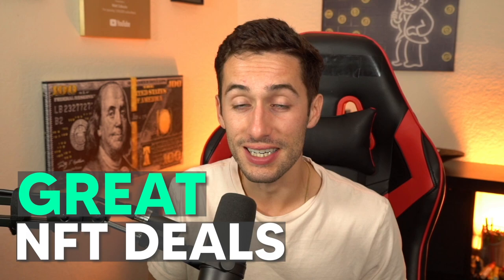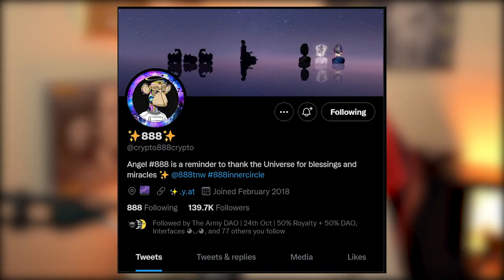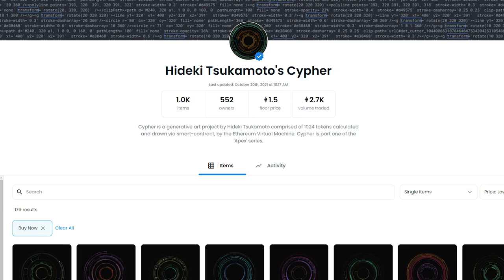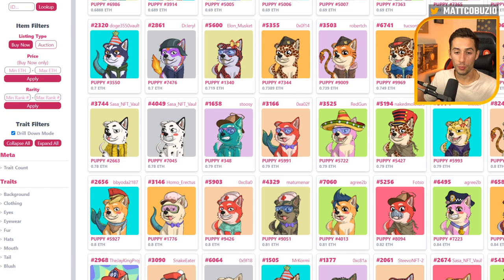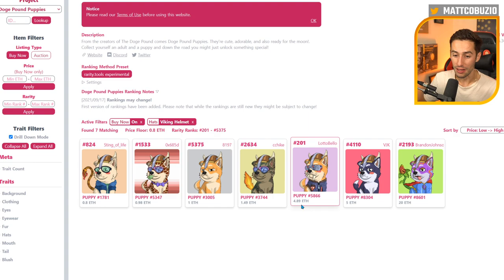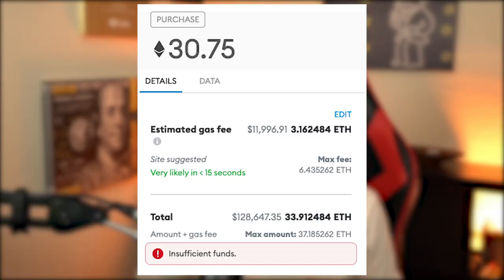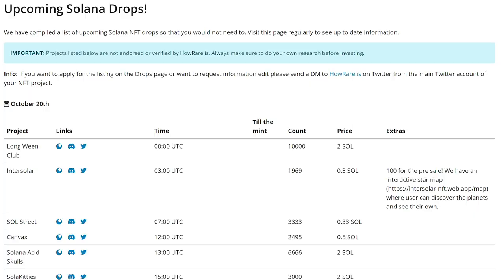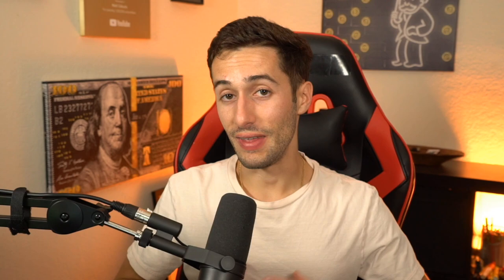How To Find Great NFT Projects to Buy EARLY! (5 Easy Tips)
This is Matt's Crypto where we talk about money, cryptocurrency, NFTs and how to invest! Bitcoin, Ethereum, Cardano, Solana, alt coins, and cryptocurrency. Every video we look at the best NFTs on Opensea (Ethereum blockchain), or Solana NFTs.

All of my content, including but not limited to, my cryptocurrency videos, streams, investments, stocks, strategies, and top NFTs videos are for entertainment purposes only, reflect only my personal views, ideas, and opinions, and should not be construed as personal investment advice. While the information is believed to be accurate, it may include errors, inaccuracies, or omissions. No representations or warranties are made in connection therewith and you should never take any of this information as guidance for buying or selling any type of investment. Nothing herein or therein shall be construed to be financial, legal, or tax advice. Purchasing cryptocurrencies, NFTs, or stocks can be highly speculative and pose considerable risk of loss of your entire investment. You should always conduct your own due diligence and seek the advice and/or counsel of qualified and licensed professionals and advisors. I will not and cannot be held liable for any actions you take as a result of viewing and/or reading any of my content and/or any losses in connection therewith. I do not do paid NFT collection promos. Beware of impersonators. Please do not send me money, ever.